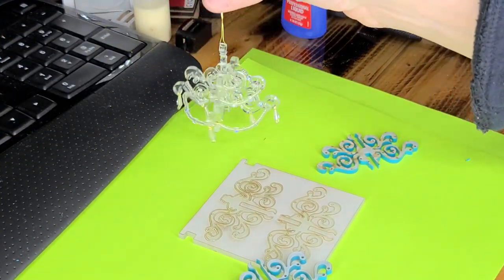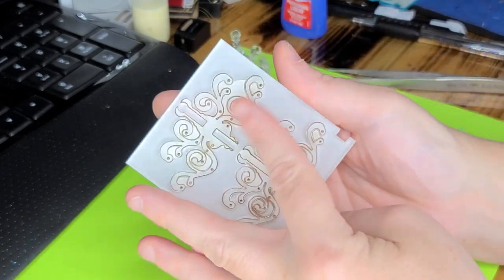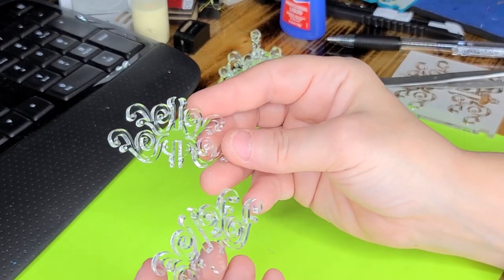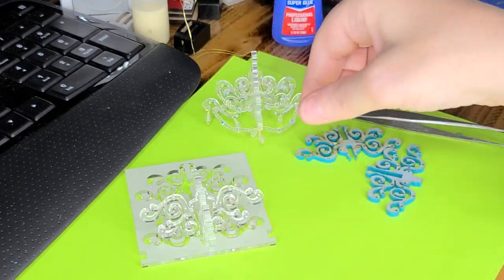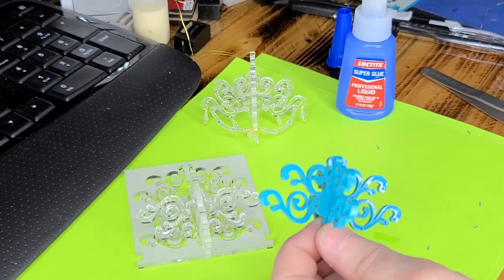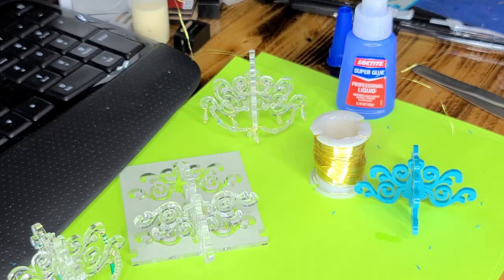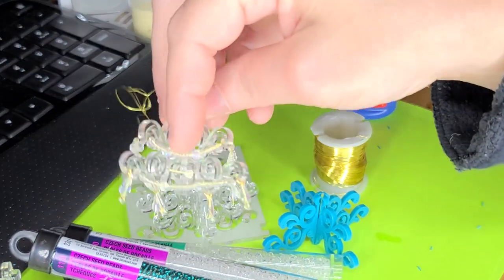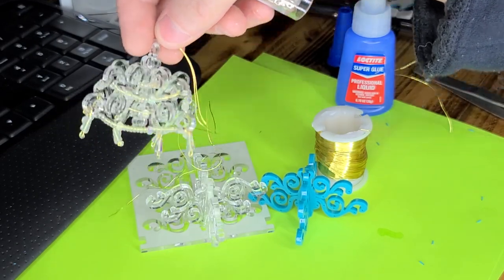Dollhouse Chandelier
This Dollhouse Chandelier kit is designed for a 1:12 dollhouse. It is ready for you to build and for you to add your own beads, gems and your own lights.

Kit link: